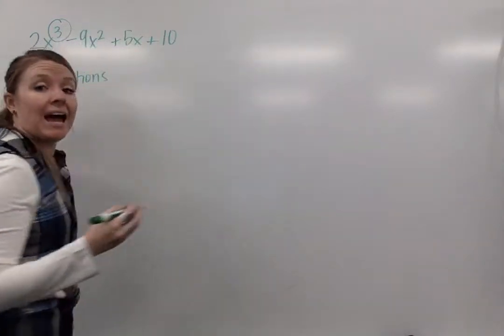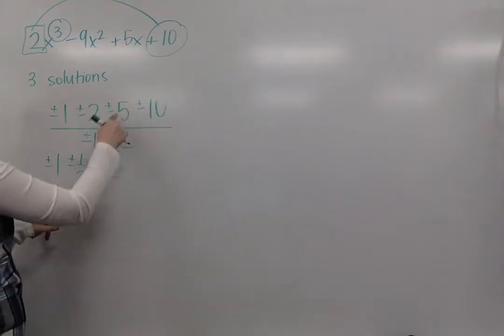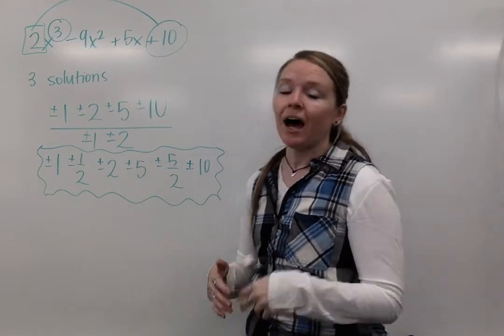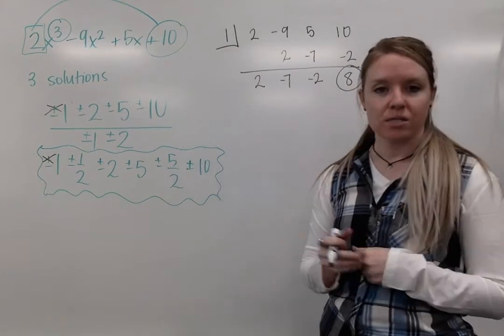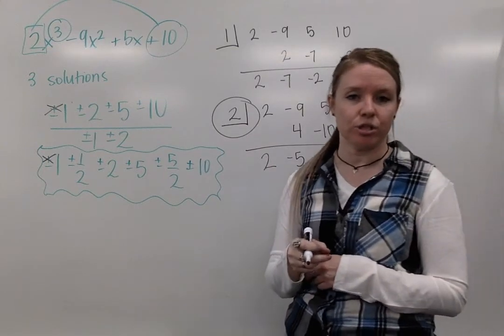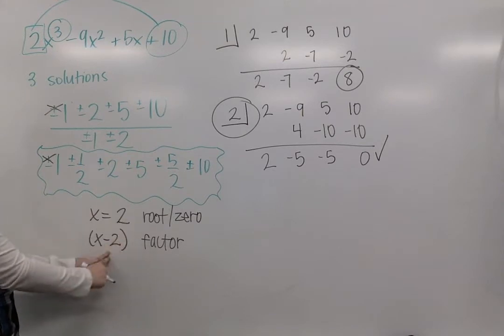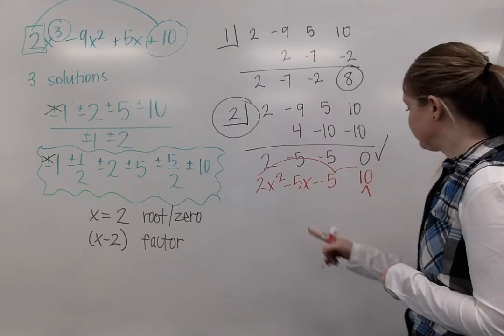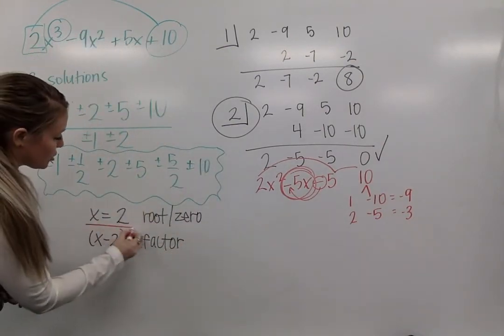Using Rational Root Theorem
How to know if you have imaginary or irrational roots? This polynomial only has one rational root.